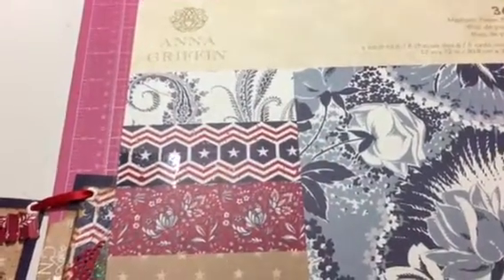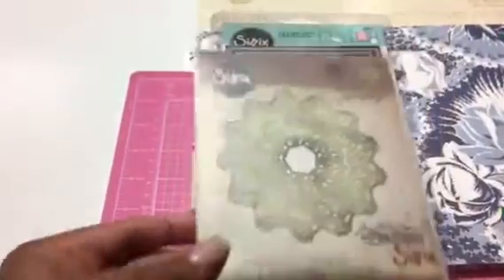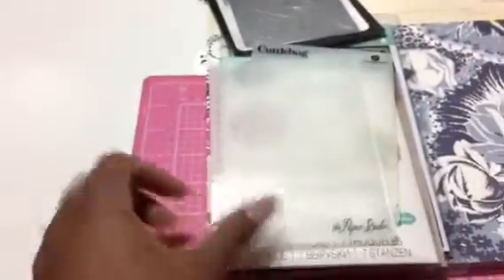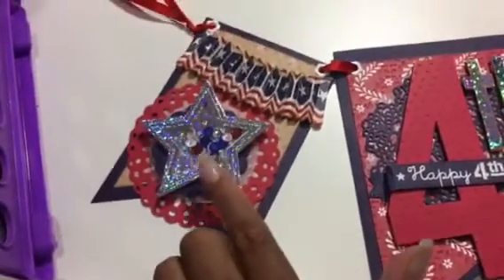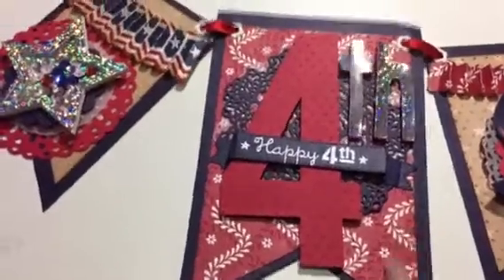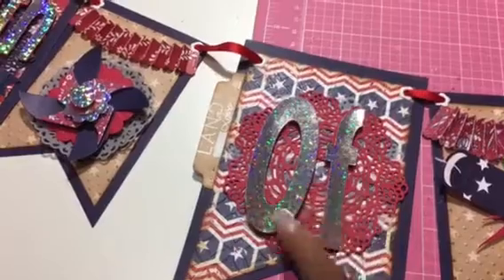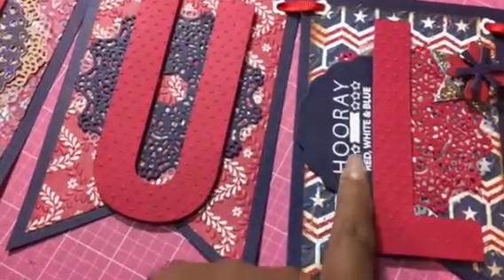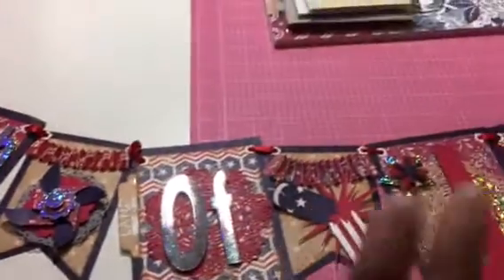4th of July Banner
Happy Independence Day!! I love the retro, vintage, nostalgic theme.